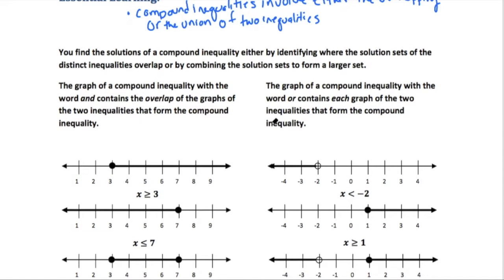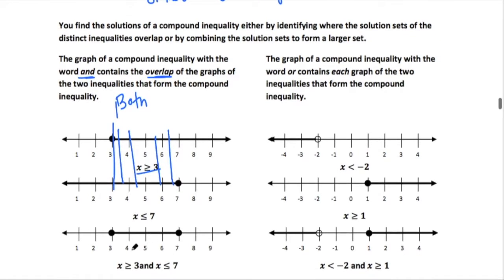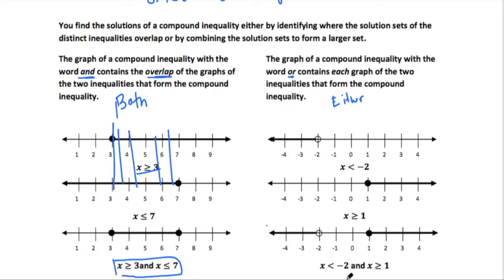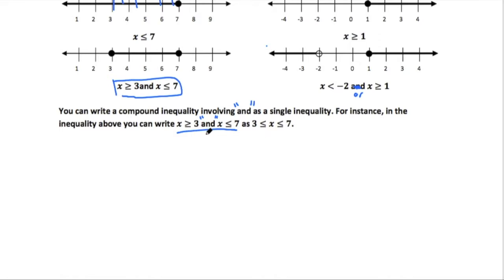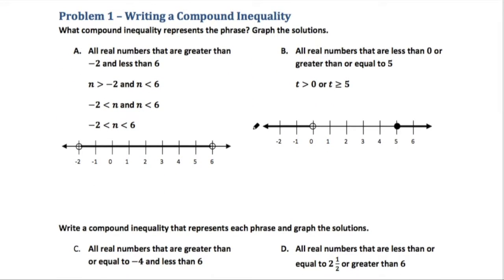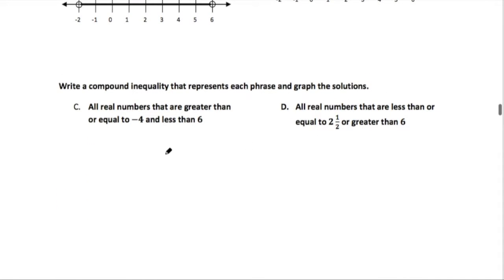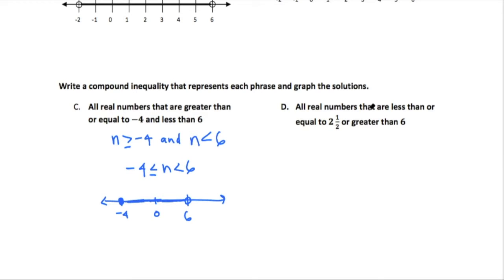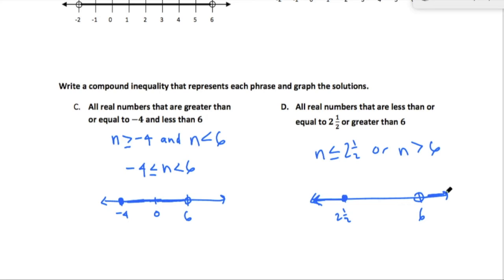Compound Inequalities (Part 1)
In this lesson, we discuss the differences between "And" vs. "Or" compound inequalities. License certificate #2227917